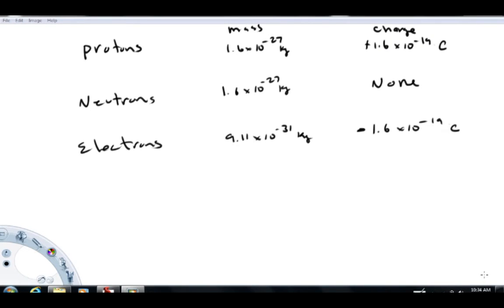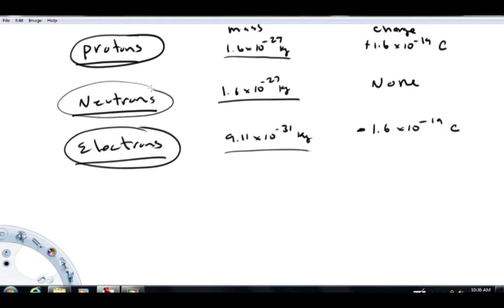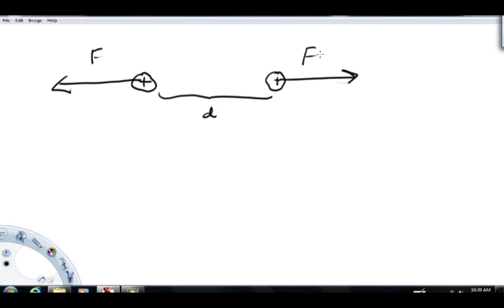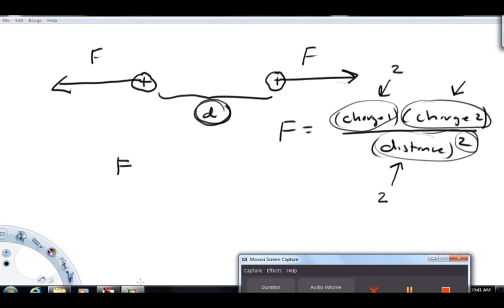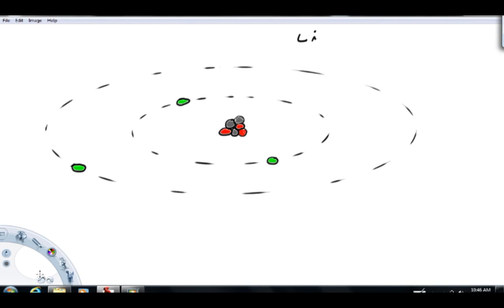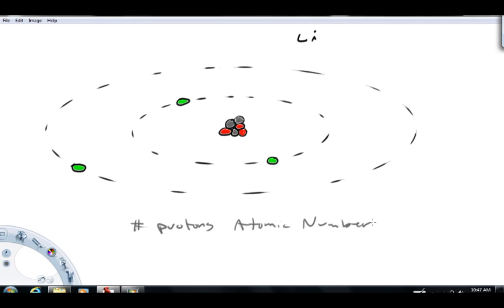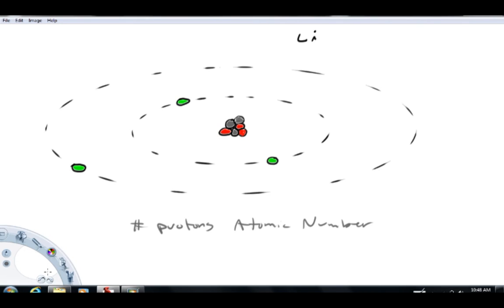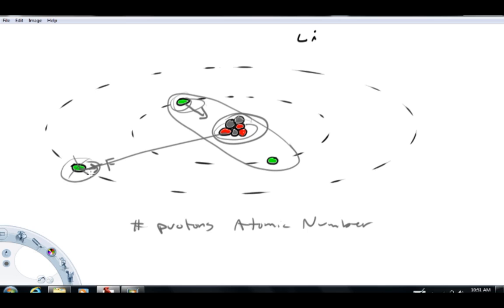Intro to atomic structure